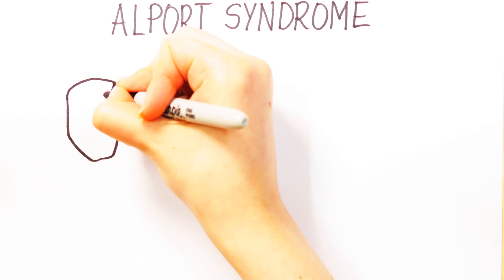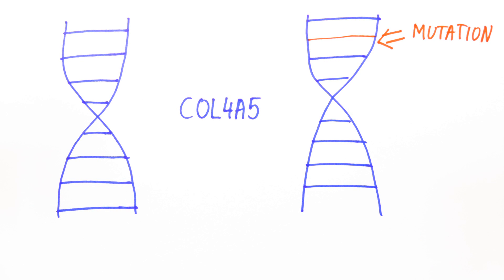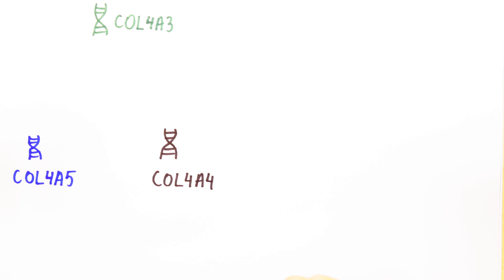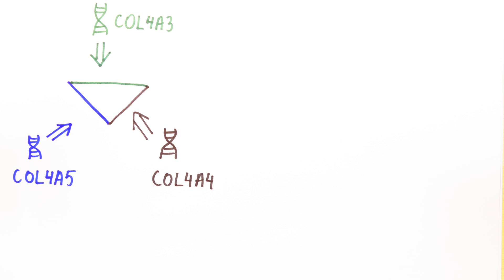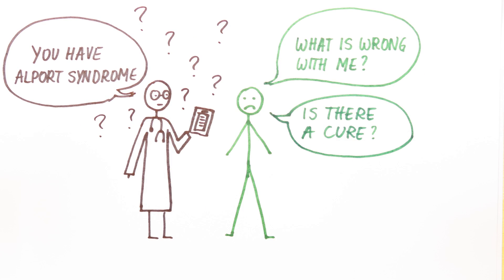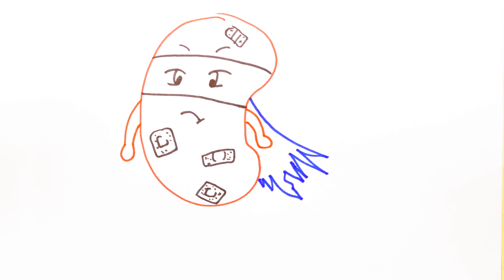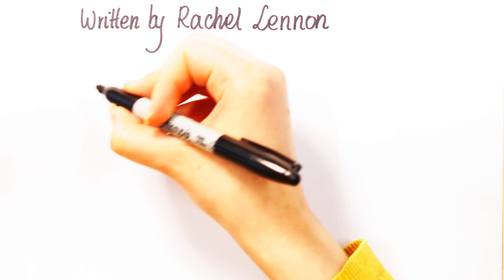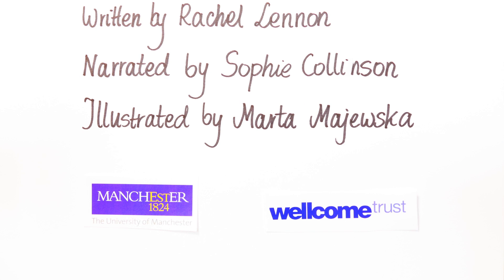Minute Lectures: Alport Syndrome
In this 'Minute Lecture', we look at Alport Syndrome - a disease which affects the kidneys, inner ears, and eyes.

For more information on kidneys, check out our Minute Lecture 'Super Kidney'